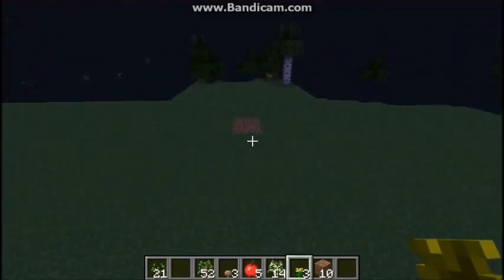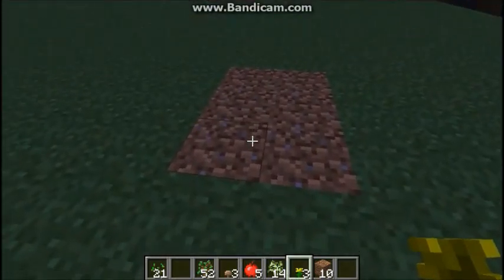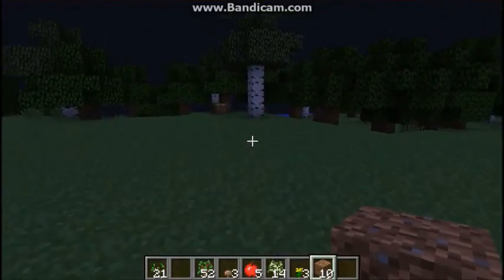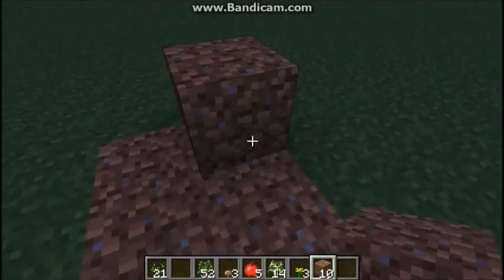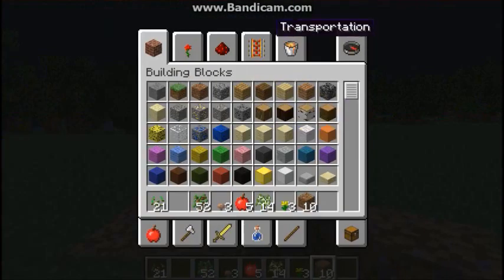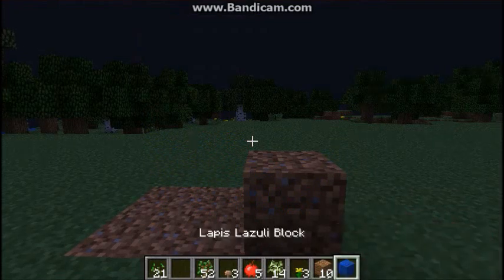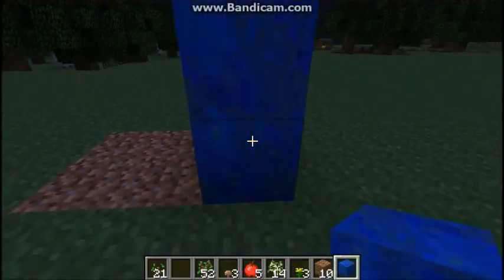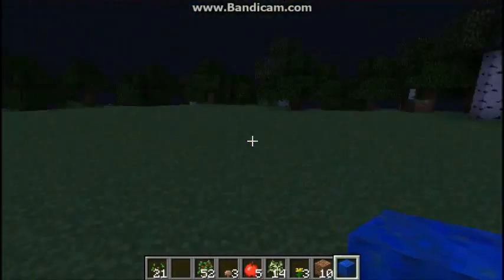My New Build Server